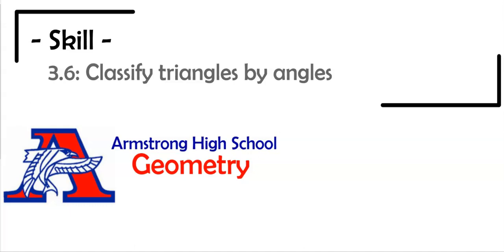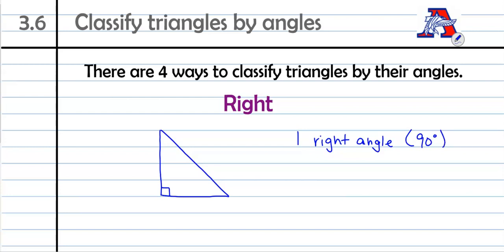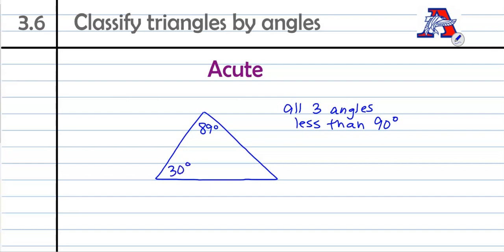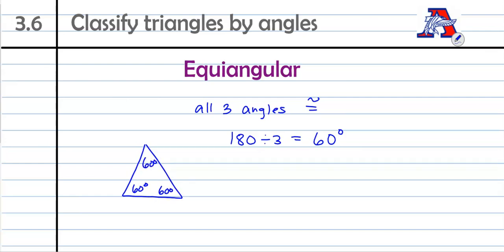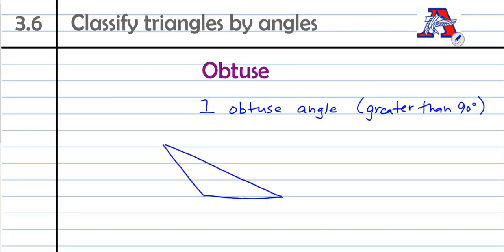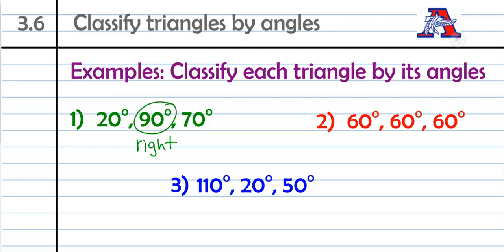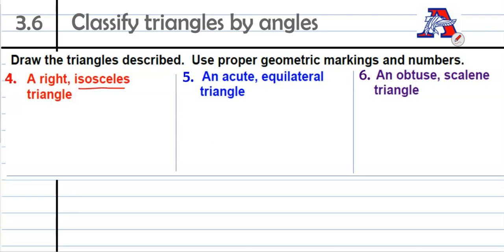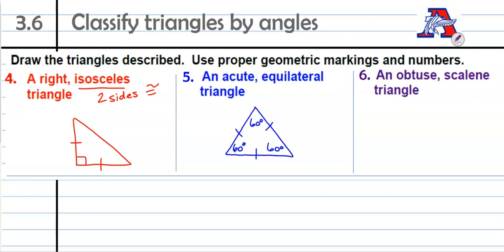3.6 Notes - Classify triangles by angles